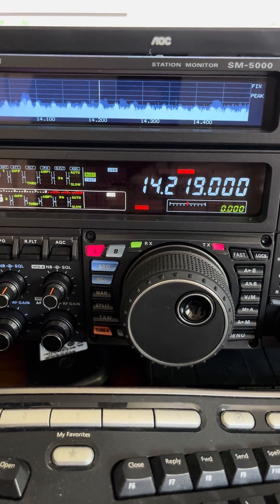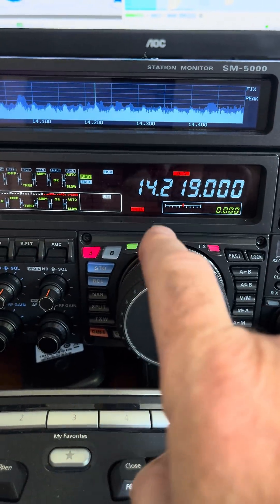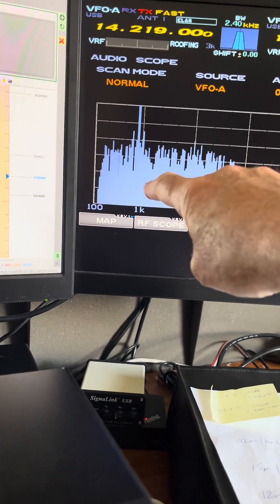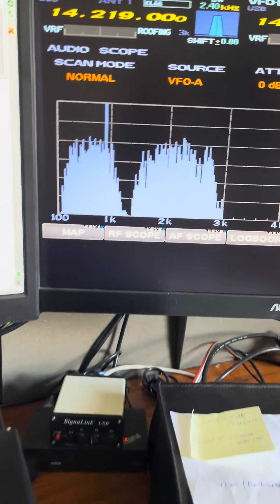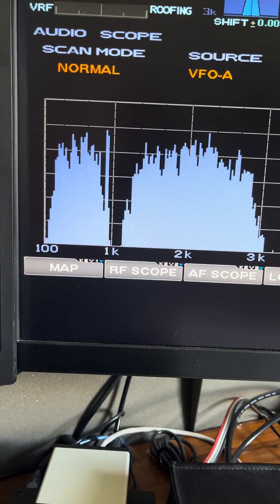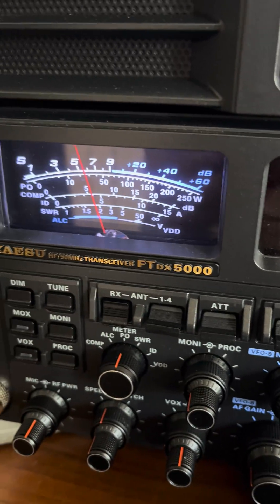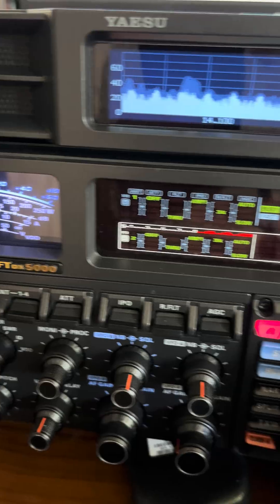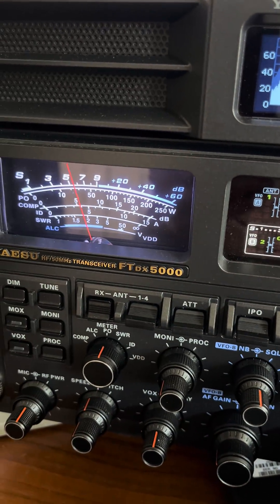Notch Demonstration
Just a quick demo of the using the very useful notch filter.

This is one of many amateur/ham radio related videos & shorts on my channel. Please feel free to browse 👀, like 👍🏻 and subscribe (it's free!), remembering to hit the bell 🔔 so you’re notified of new videos as soon as they're published and you don't miss out.

Thanks.

Ian.